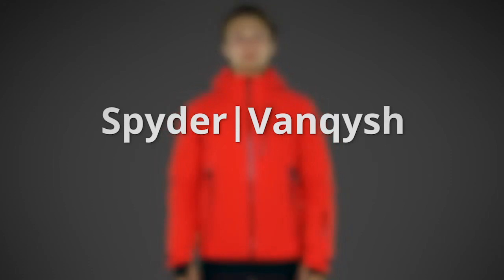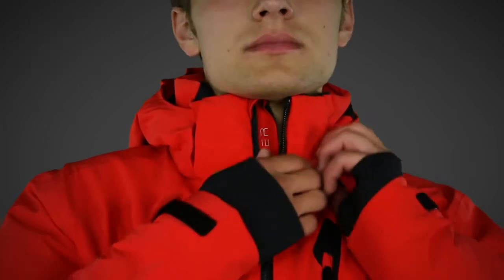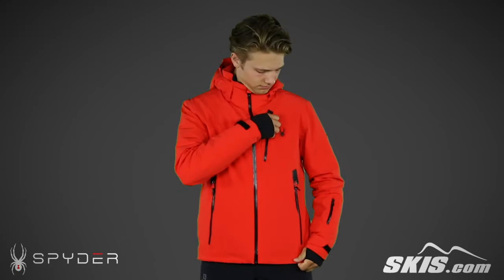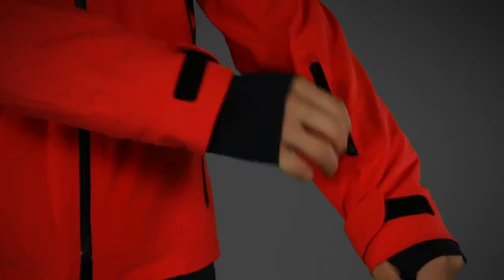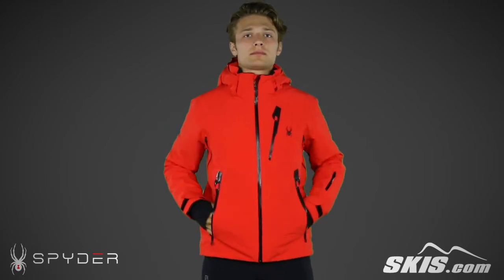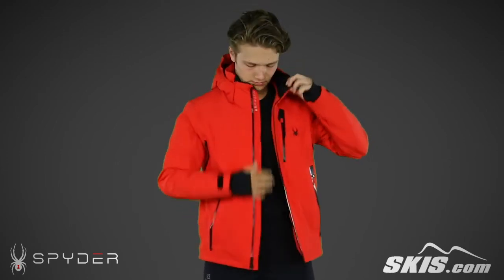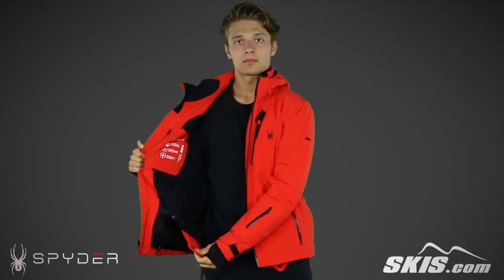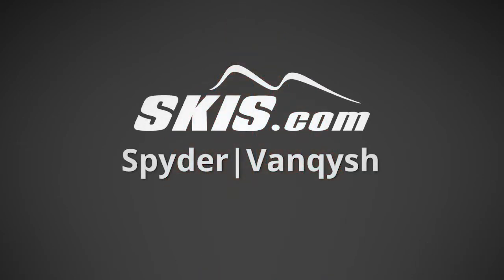2019 Spyder Vanqysh Mens Jacket Overview by SkisDotCom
The Vanqysh Jacket from Spyder is designed for mobility out on the mountain. This waterproof and breathable jacket is constructed out of 360 Degree Stretch Nylon with GORE-TEX and features 100g of PrimaLoft Silver Insulation for warmth in frigid weather. The removable hood with adjustable opening offers additional protection when necessary and the RECCO Avalanche Rescue System is designed for safety in the backcountry. Fully sealed seams keep moisture out of high-impact areas, and the core ventilation system allows you to regulate your body temperature on the fly. Adjustable cuff tabs and interior stretch cuffs with thumbholes hold sleeves in place during strenuous activity and Watertight AquaGuard Zippers keep valuables dry while you're hitting the slopes. The Vanqysh Jacket also features a removable powder skirt, spacer mesh padding at shoulders and a drawcord adjustable hem.